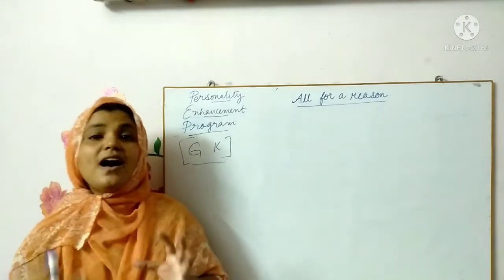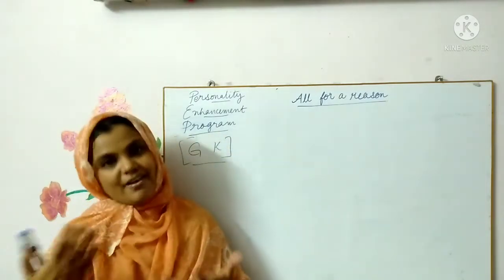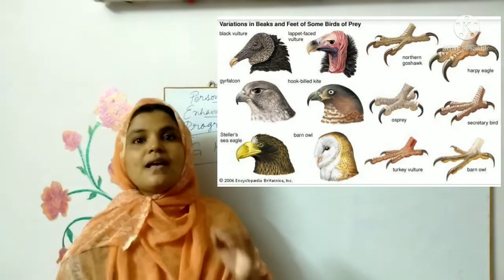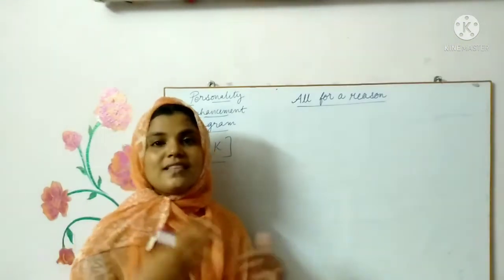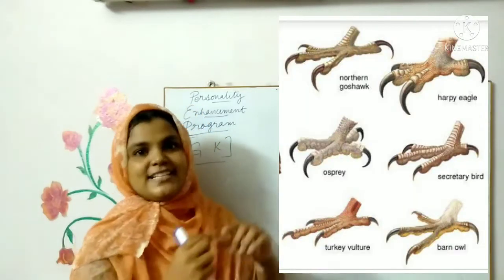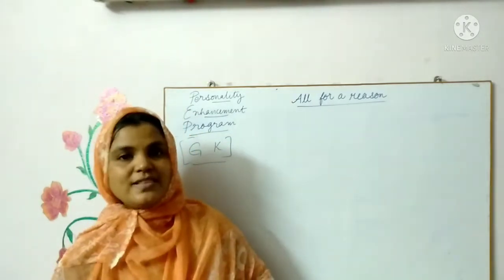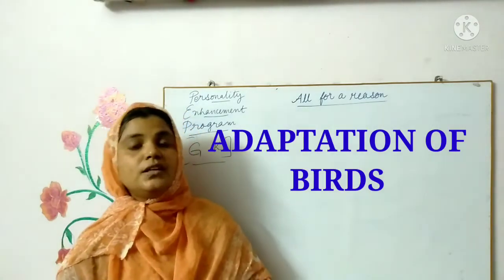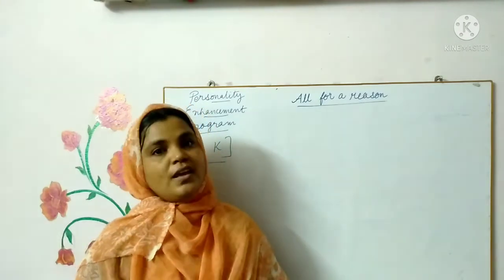PEP...G.K. ACTIVITY CLASS 7